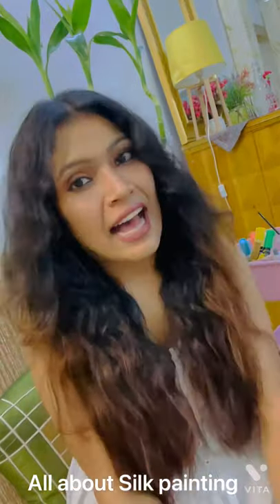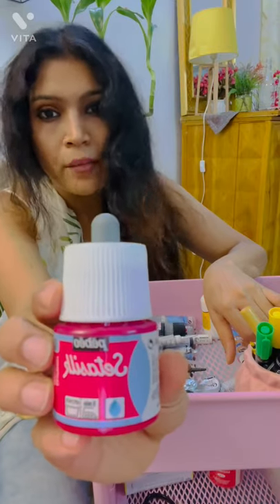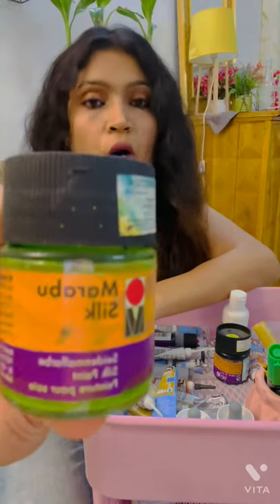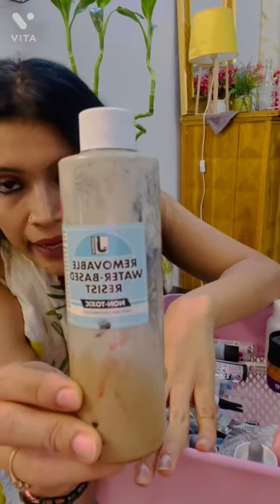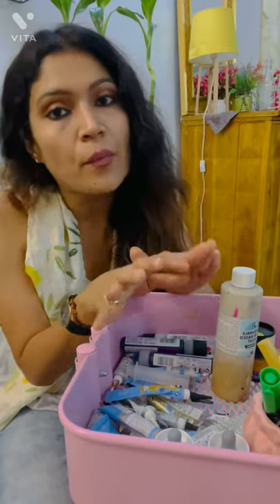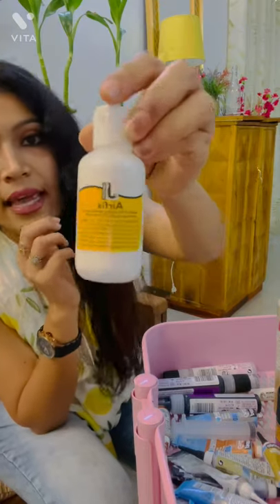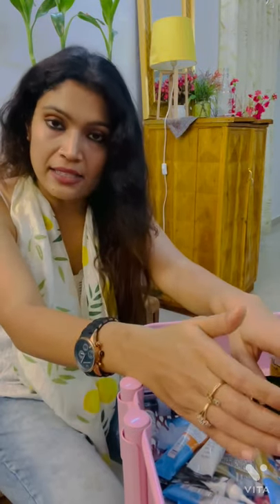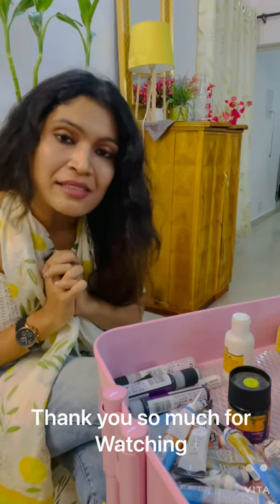Learn to Paint with Silk paints | All you need to know to Get Started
All about silk painting technique and how to procure them in india.